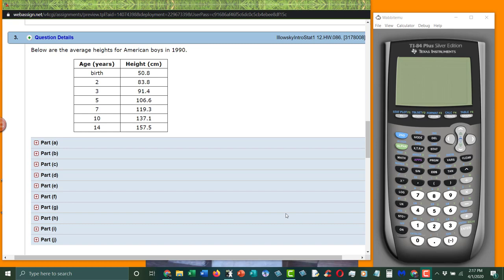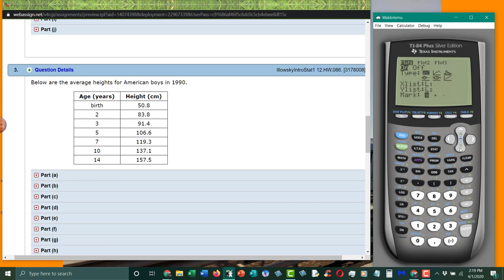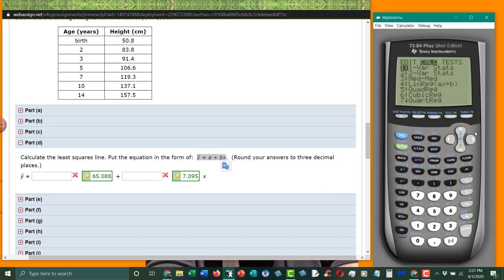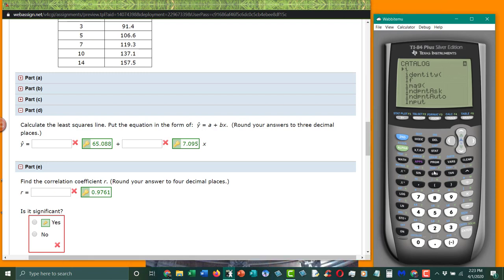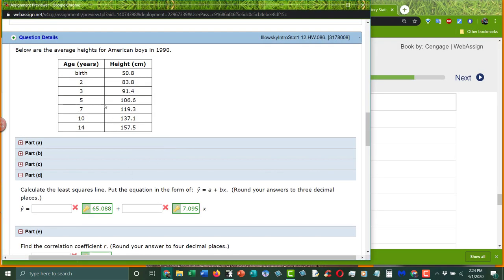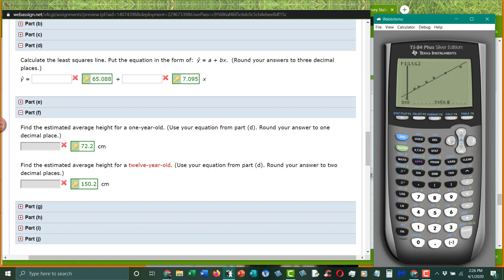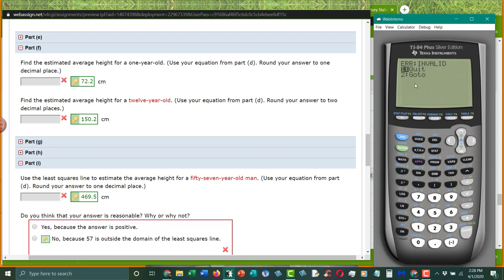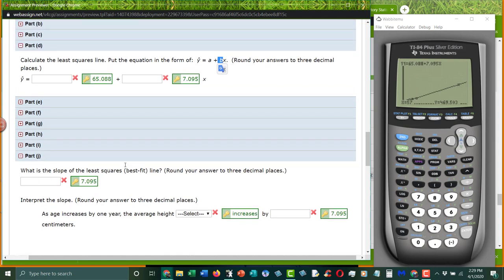Intro to Stats Ch12 Q3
Illowsky & Dean
WebAssign Chapter 12  - Linear Regression